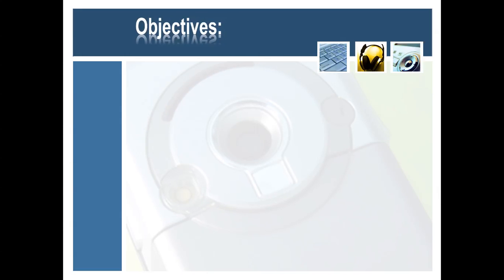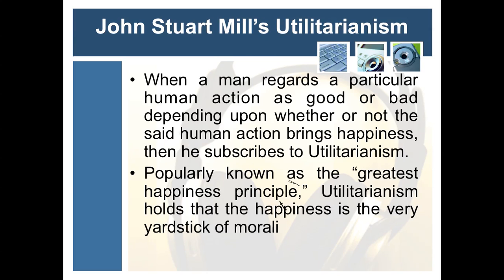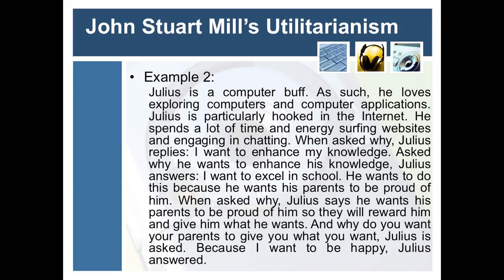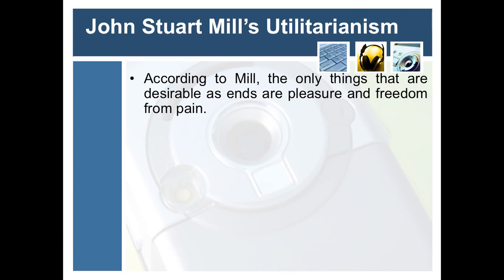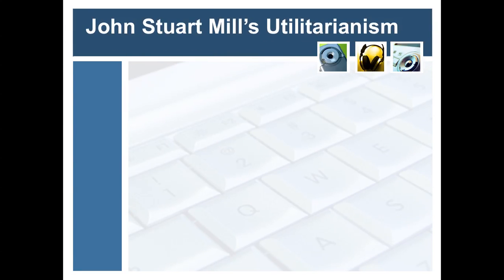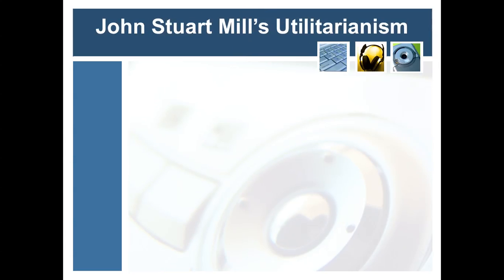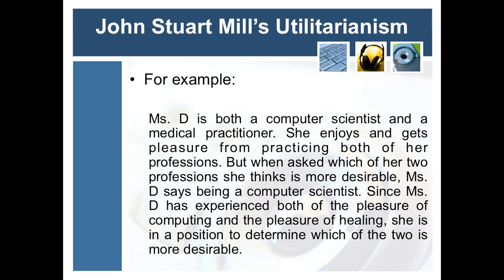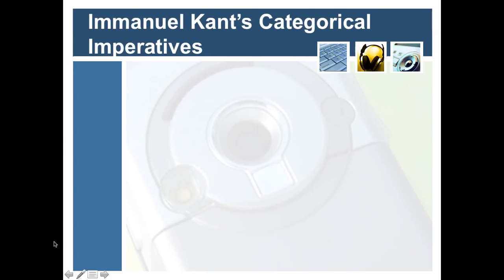Finalist Theorist 1: John Stuart Mill's Utilitarianism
The theory of utilitarianism of John Stuart Mill